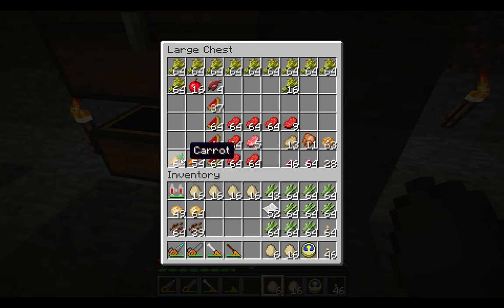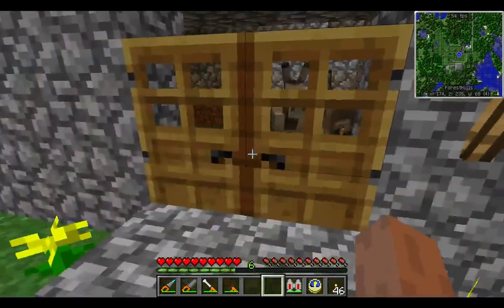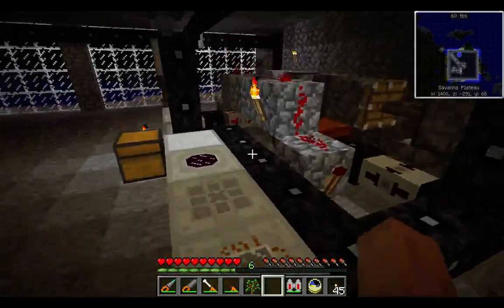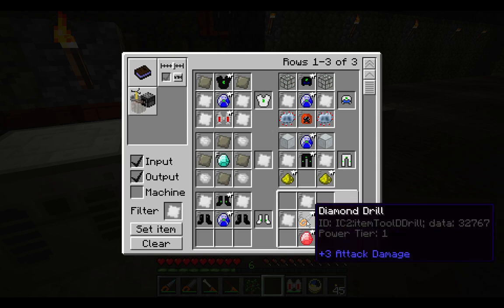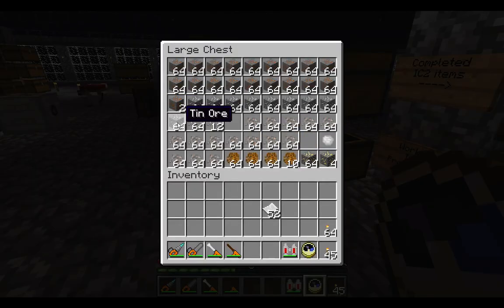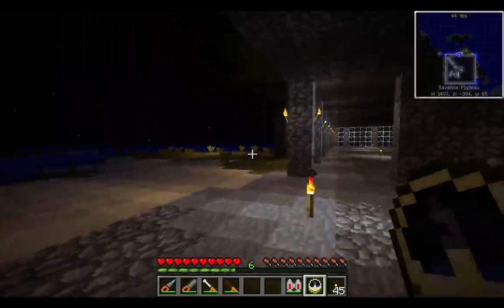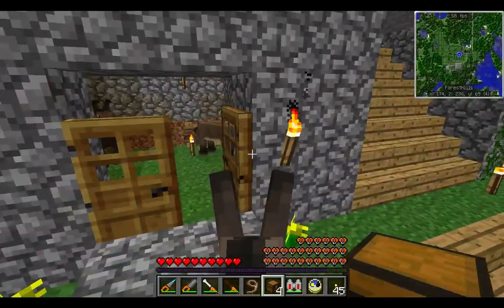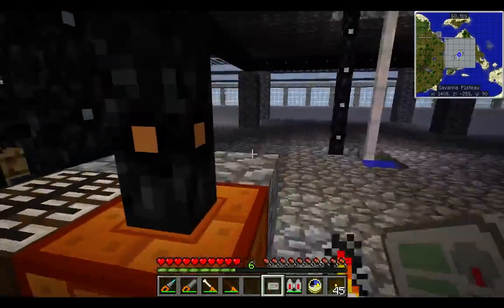Mementh's Minecraft Episode 000013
stables and misc

still moving things over